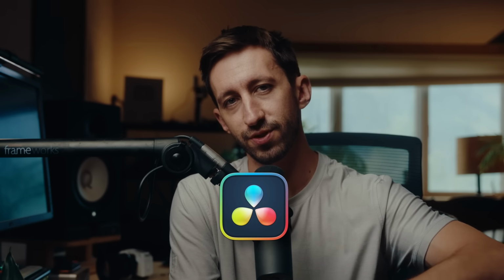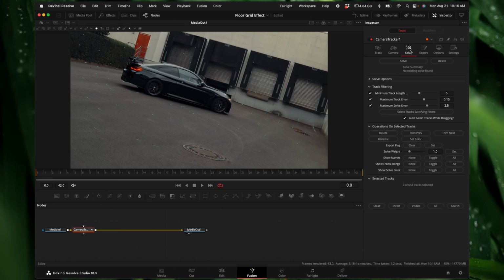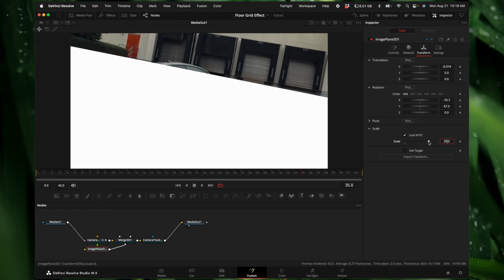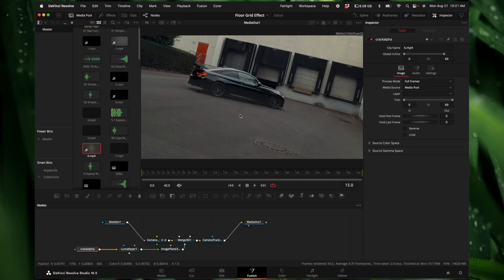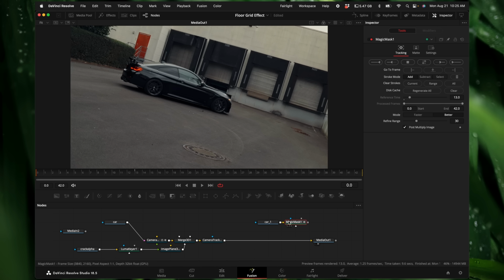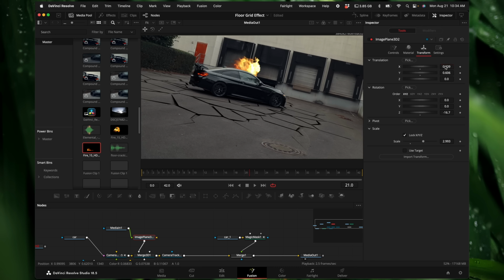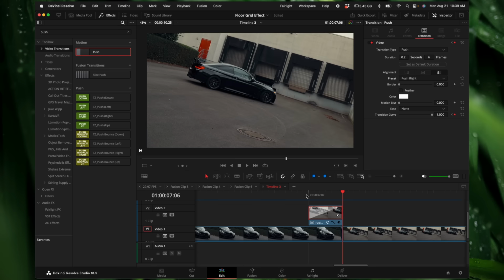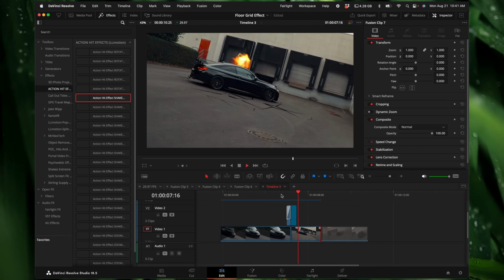I Wish I Knew About These Davinci Resolve Effects Sooner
Gear I use:
BEST stabilizer Ronin RS3
Gopro Hero 11
Some of the links in my video descriptions are affiliate links, which means, at no extra cost to you, I will make a small commission if you click them and make a purchase. It would be greatly appreciate if you did as it would support me to continue helping yo